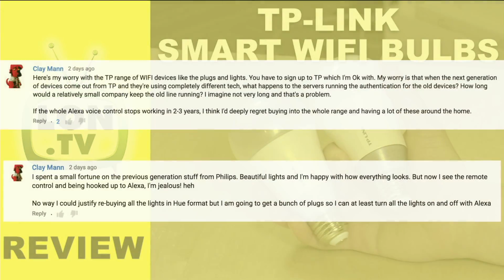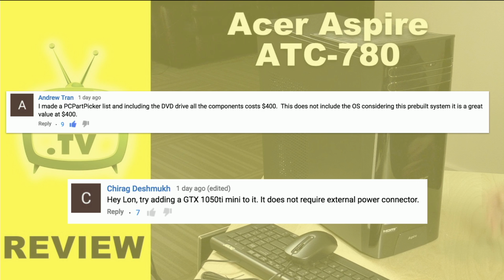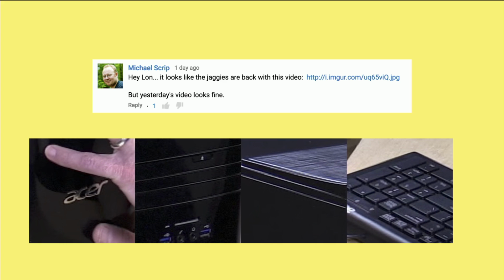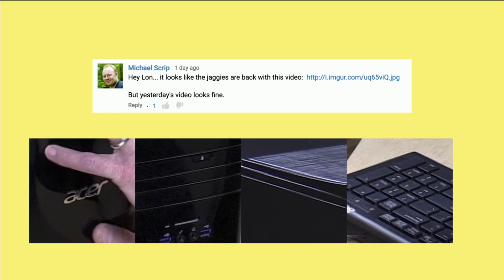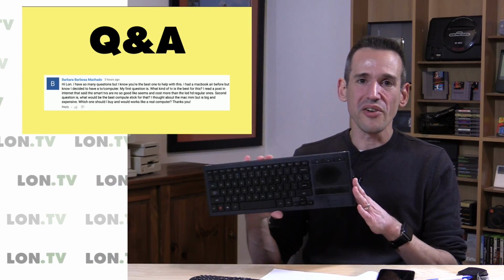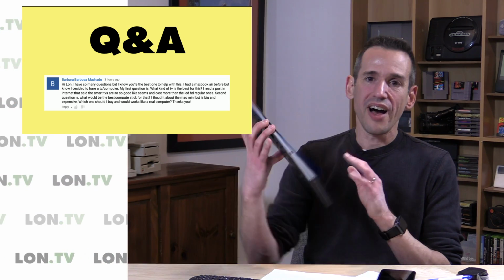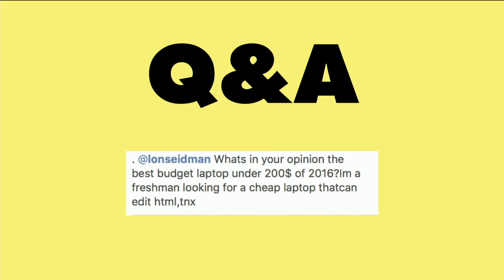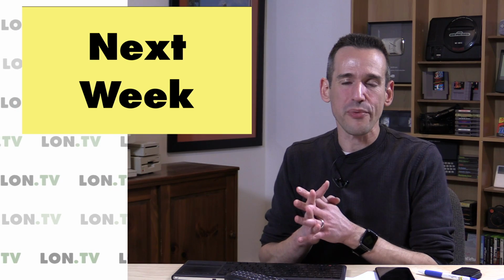Weekly Wrapup 127 Update : MacBook Pro Blown Speaker Update, Best $200 PC and more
- This week I give an update on my MacBook Pro's speaker problem (they are replacing it), talk about why I run Windows on a Mac in the first place, and give you my pick for $200 PC of the year.

VIDEO INDEX:
00:53 - Week in review
06:02 - Update on my MacBook Pro blown speaker issue
08:49 - Why I run Windows on the Mac
11:18 - On My Mind: Lon.TV/extras channel
12:52 - Interlacing / jagged lines on recent videos solution
15:40 - Q&A - Philips Hue lighting system is best for compatibility
16:58 - Q&A - Best TV / Computer combination and advice
20:04 - Q&A - Best under $200 PC of 2016
21:04 - Q&A For You: Best low cost PCs I haven’t looked at yet
21:34 - Sneak peek: i3 PC build preview
23:53 - Conclusion and final thoughts